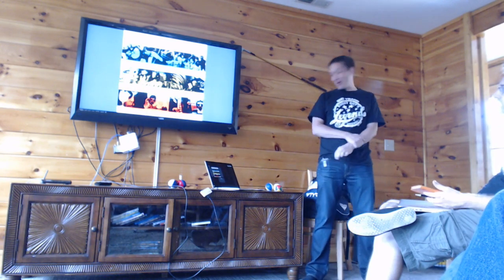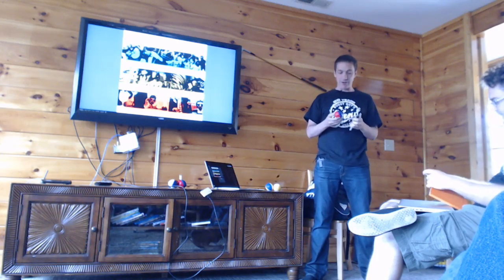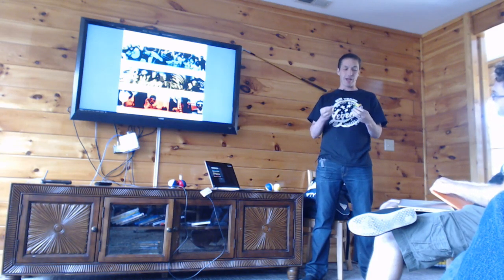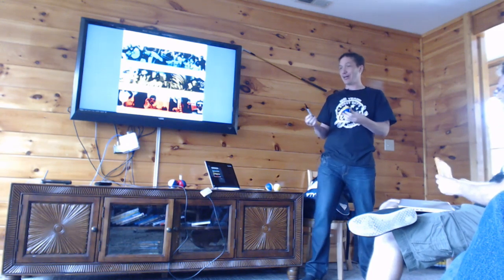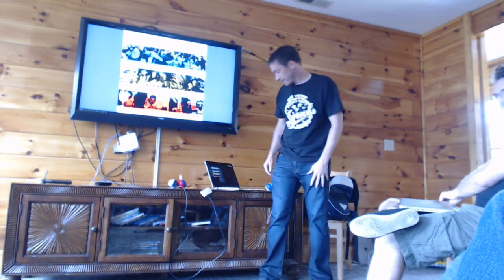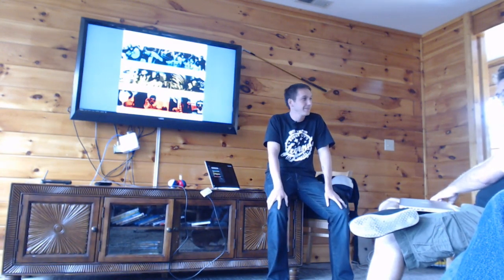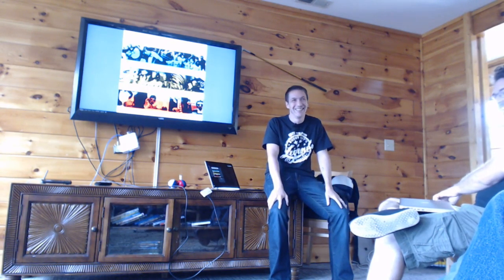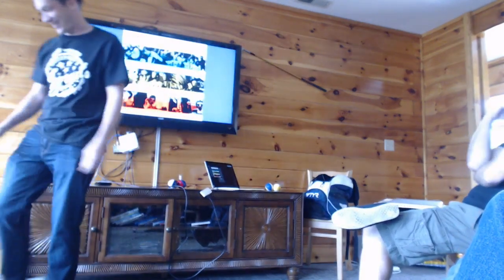Juggling Async in JavaScript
An excerpt from the full presentation "Juggling Async in JavaScript", by me, at Meteor SpaceCamp.